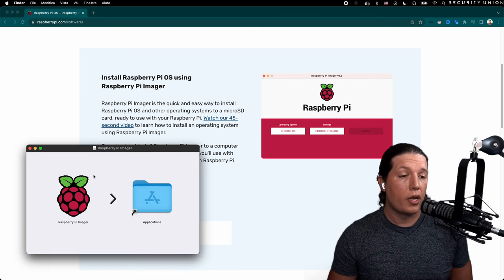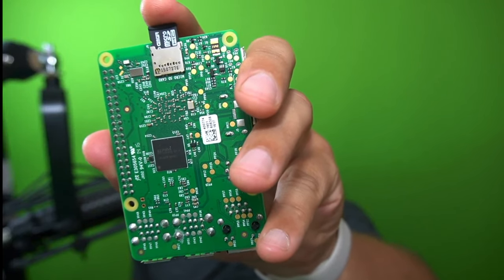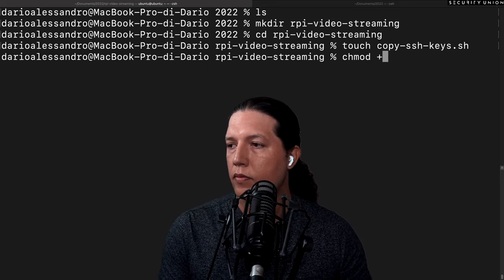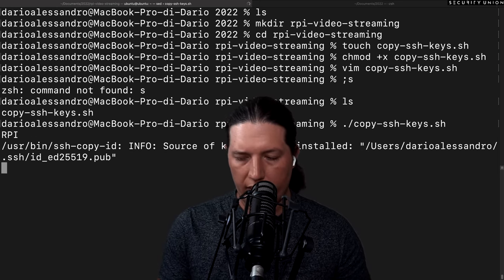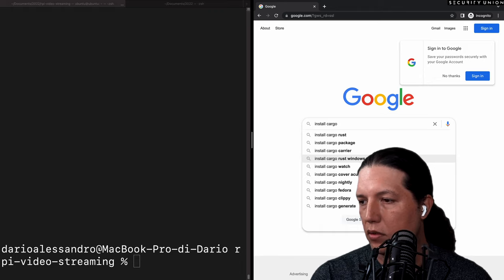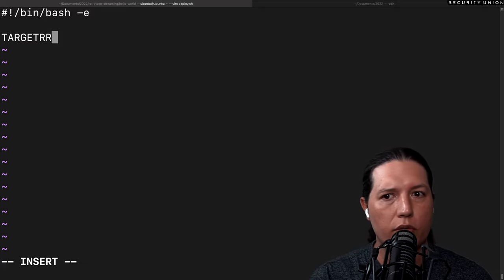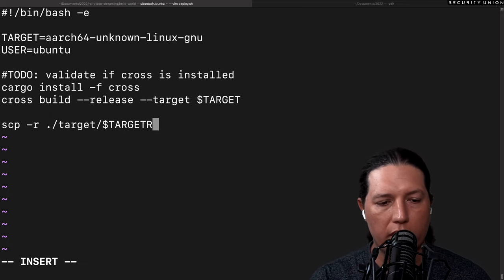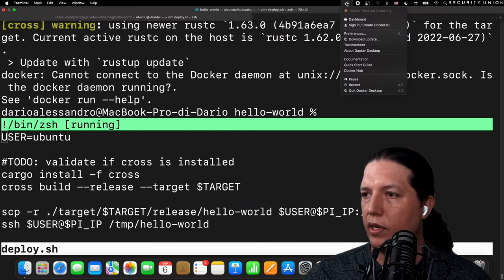Epic Rust Raspberry PI Setup | Step-by-Step Tutorial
On this video I'll setup my Apple M1 for doing embedded rustlang raspberry PI Development.

I'll use Docker so that I can use my M1 to compile, then transfer the binary to the raspberry PI using scp.

The advantage of my setup is that you can use your beefy laptop for coding and compiling, instead of doing everything on your PI, which is usually very slow with rustlang.

I tested this with my raspberry pi 3 and raspberry pi 4.

0:00 How to setup raspberry PI for rust development
0:17 Download Ubuntu to Raspberry PI SD Card
01:11 Connecting to raspberry PI using ssh
01:48 copy ssh keys to raspberry PI
03:34 How to install docker
03:51 How to install cargo
04:29 Create script to deploy rust app to raspberry pi